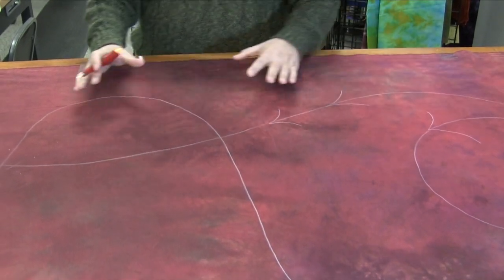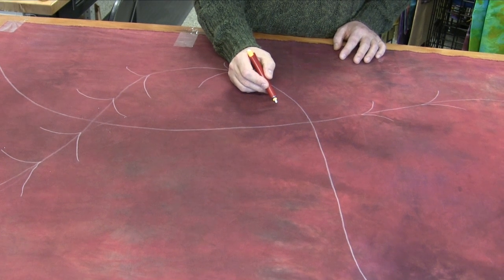Flying Geese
Jamie Demonstrates how he creates this amazing border with Quilters Apothecary's inside shapes rulers.